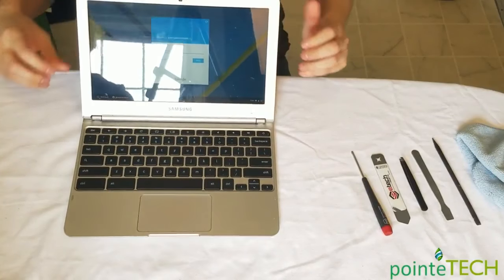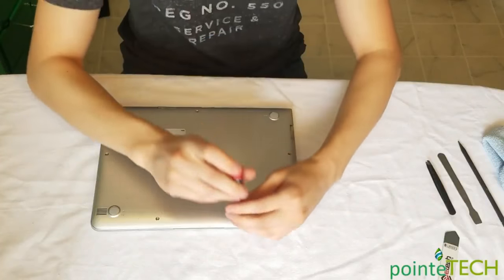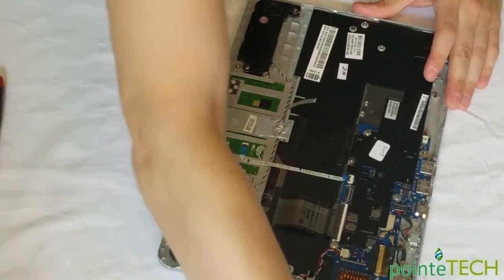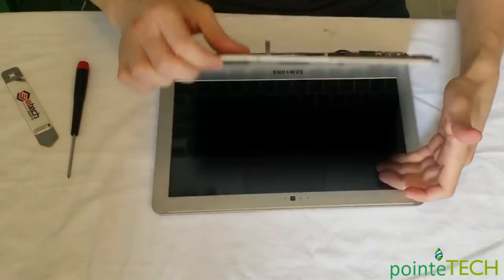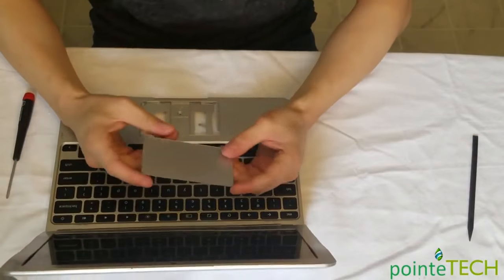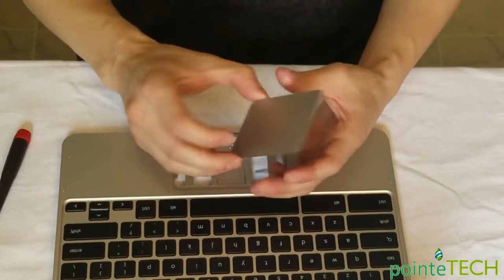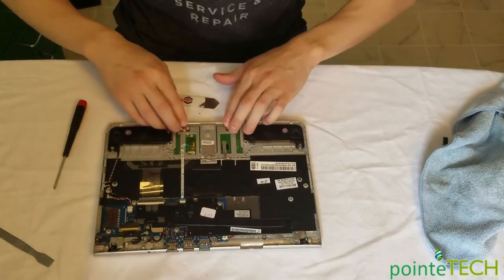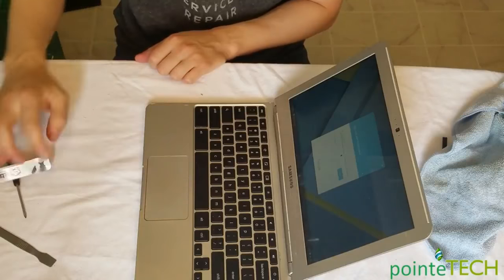How To Fix Trackpad Touchpad Stuck, Won't Click - Laptop Repair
Use this video to start troubleshooting why your laptop touchpad / trackpad is stuck and is no longer 'clicking'.   Remember, these steps will only solve your issue if your touchpad is not actually broken.  If it is, you will need to replace it.  Please remember to 'Like' if this was helpful :)

Even a couple bucks goes a long way to help me create these videos and be as available as possible for comments and questions !!